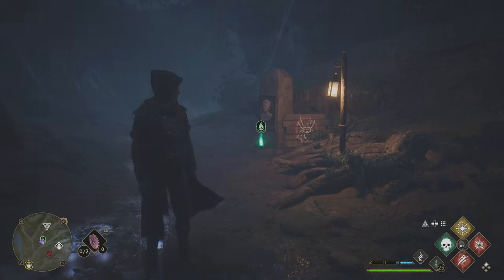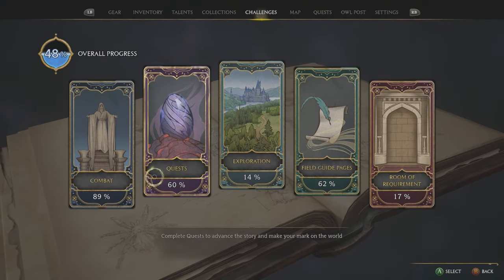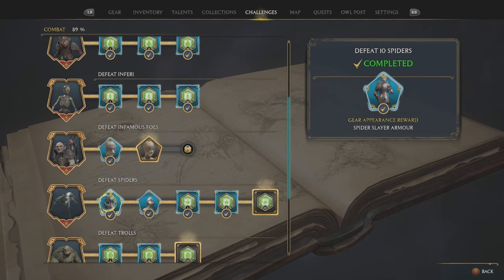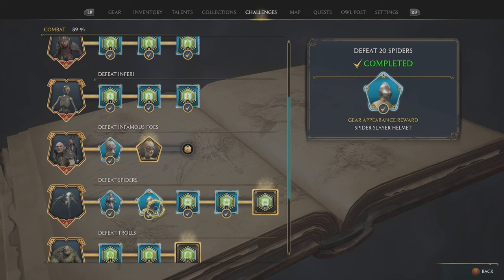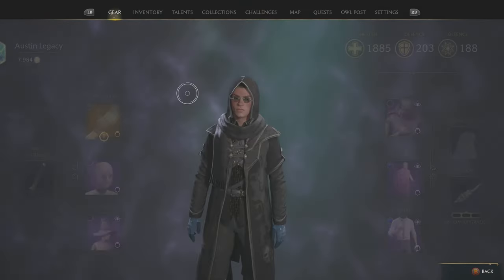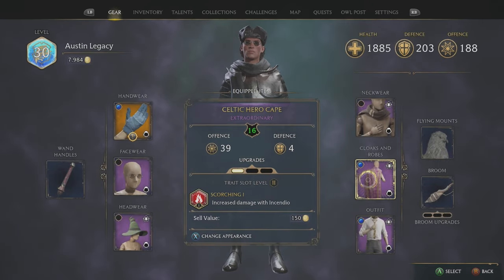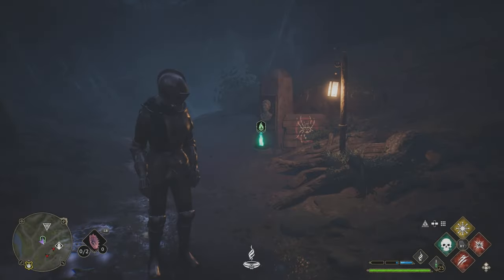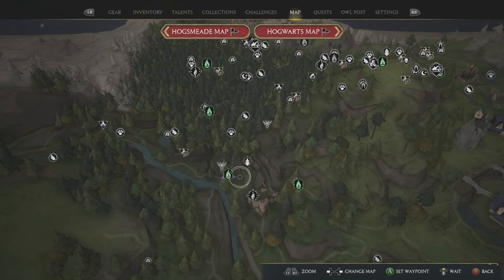Hogwarts Legacy - Spider Slayer Armour Guide!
Hey, there i hope you enjoyed the video!